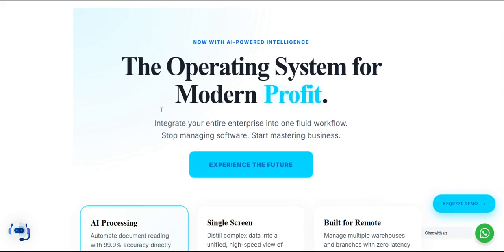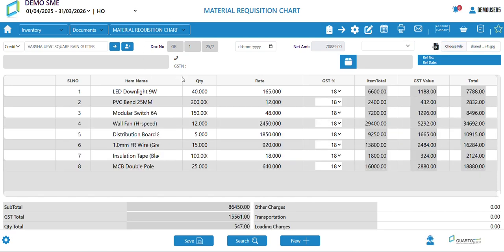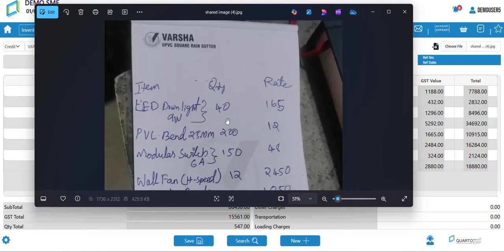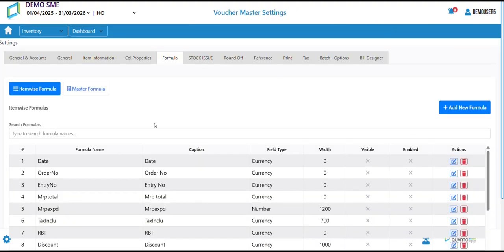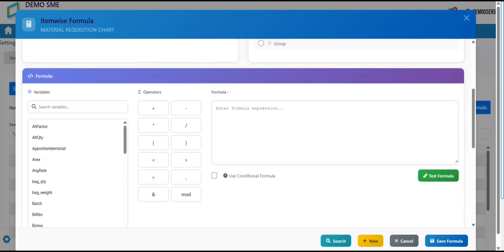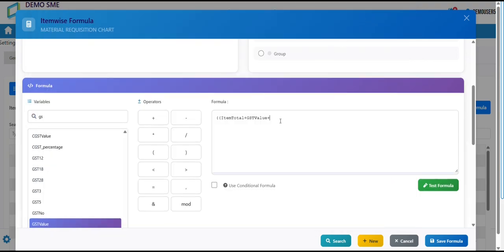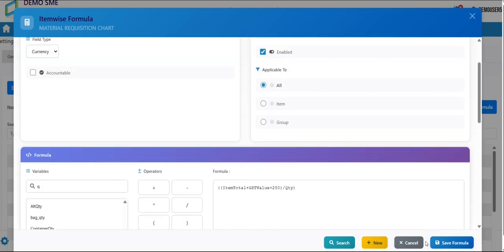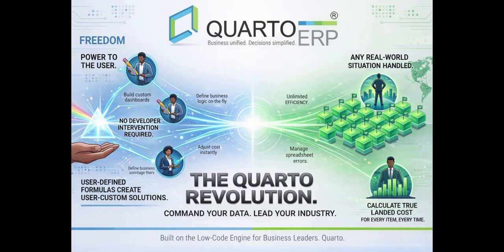Stop Wasting Time: How Quarto ERP & AI Automate Your Business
Are you ready to lead your industry? Welcome to the Quarto Revolution. In this video, we dive deep into how Quarto ERP is leveraging the power of Artificial Intelligence to redefine Digital Transformation for modern businesses.

What You’ll Learn:
In a world where data is everything, Quarto gives you the power to command it. We explore:

Augmented Efficiency: How AI removes the manual grind from your daily operations.

Smarter Decisions: Using predictive insights to handle any global business situation.

Low-Code Freedom: Build custom solutions and dashboards with zero developer intervention.

True Landed Cost: How Quarto calculates total costs with 100% accuracy, every time.

Why Quarto ERP?
No more spreadsheet errors, no more rigid logic—just unified business and simplified decisions.